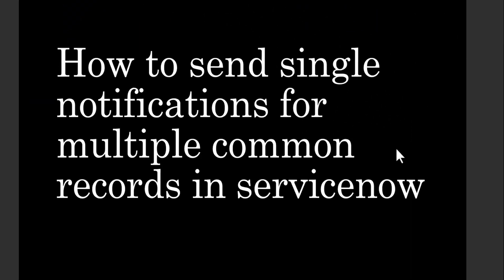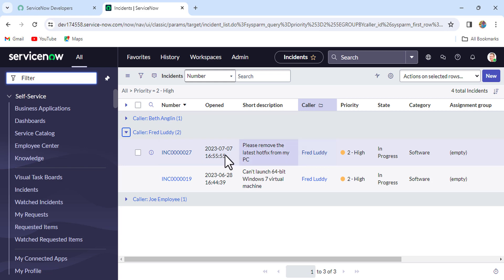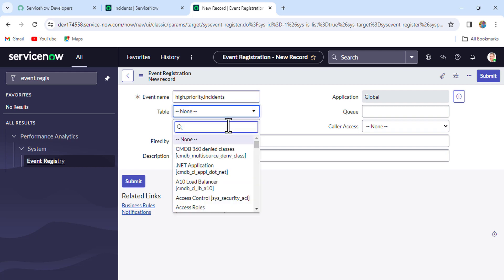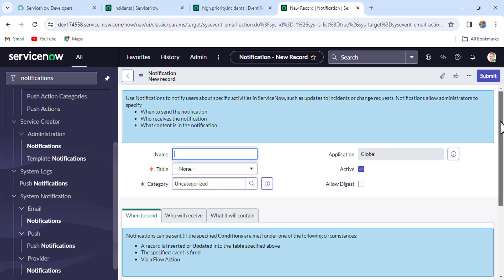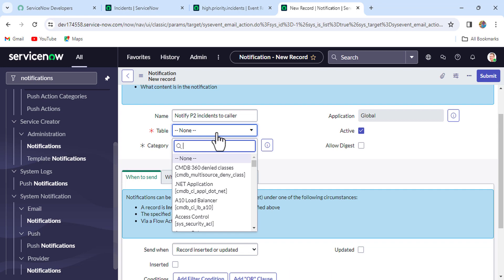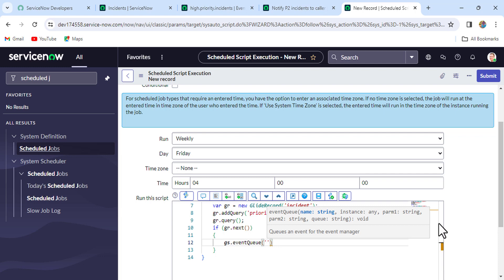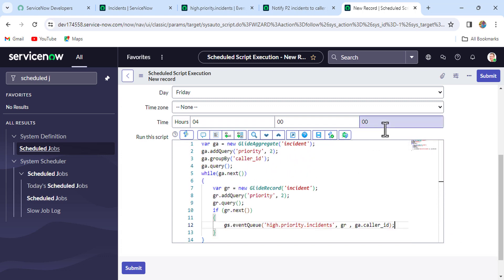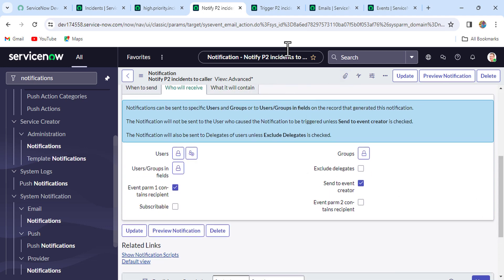How to send single notification for multiple common records in servicenow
In this video, I've explained How to send single notifications for multiple common records in servicenow

If you have any feedback or suggestions, please write in the comment box.